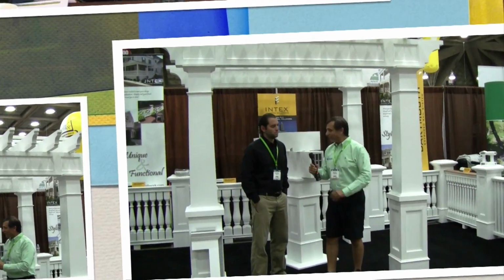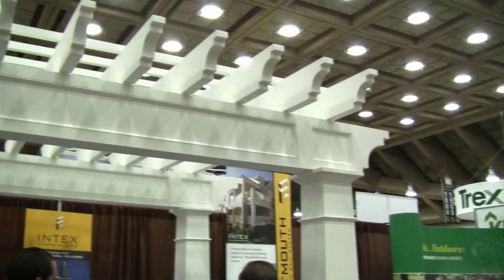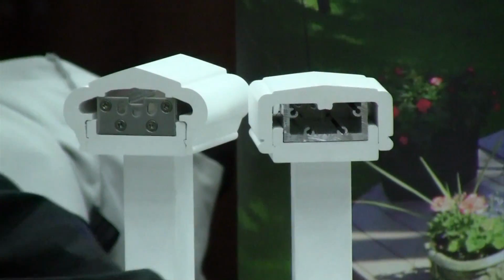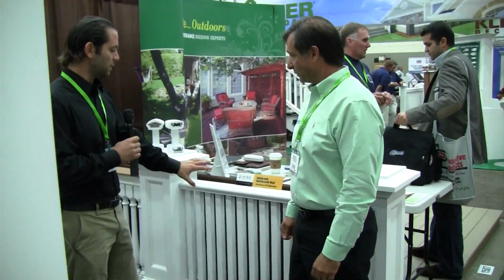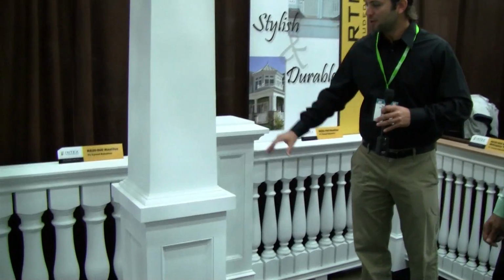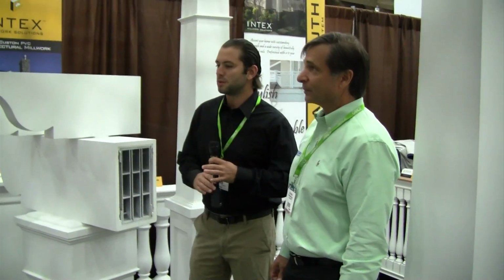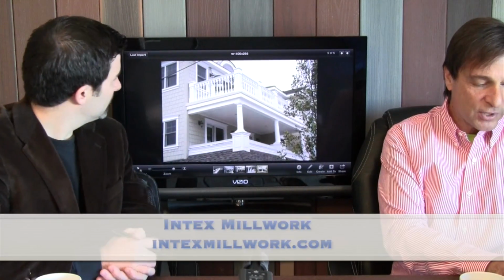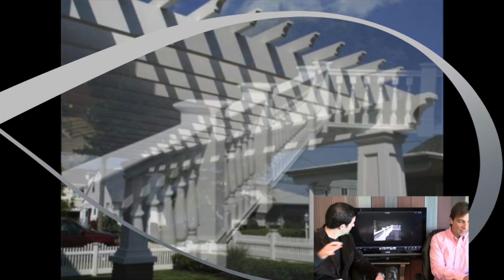Intex Millwork at Deck Expo 2012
Mike Danzilio & Matt Dalton introduce the Deck Network audience to Intex Mill-work.  Intex produces very beautiful high end custom made PVC pergolas, rails and anything you can think of.